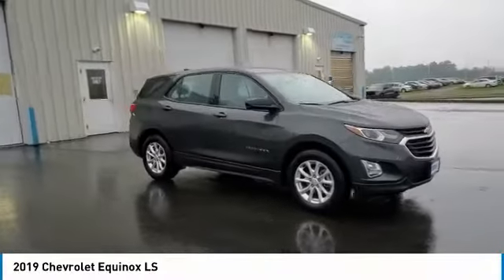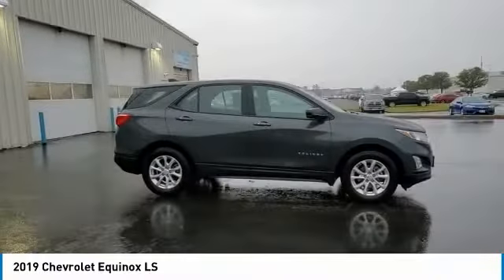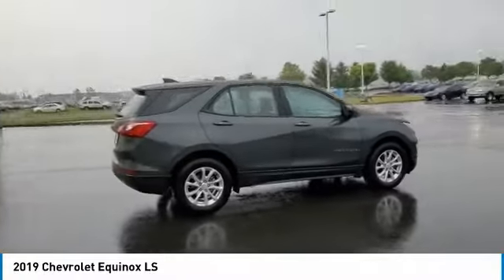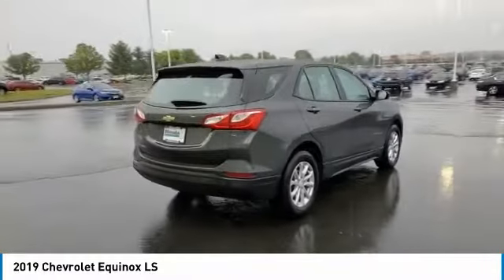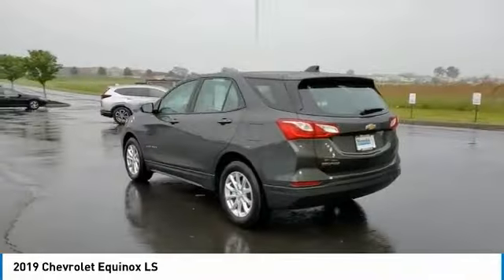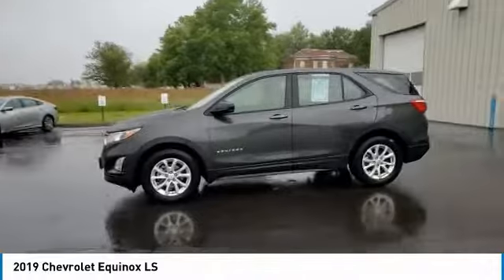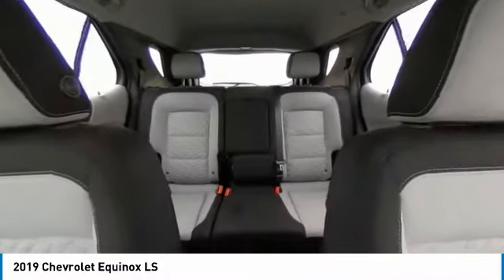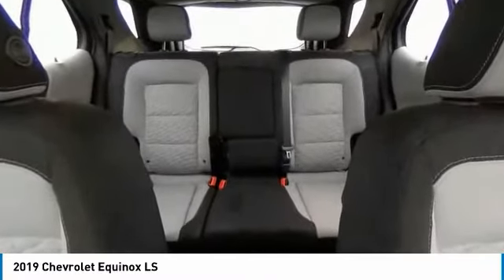2019 Chevrolet Equinox Marysville, Dublin, Delaware, Worthington, Marion, OH K6229352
Nightfall Gray Metallic Used 2019 Chevrolet Equinox available in Marysville, Ohio at
2019 CHEVROLET EQUINOX Marysville, OH
Stock# K6229352

Honda Marysville
640 colemans Crossing Blvd

CARFAX VERIFIED 1 OWNER!! *DESIRABLE FEATURES:* CLEAN CARFAX, 1-OWNER, BACKUP CAMERA, APPLE CARPLAY, USB, ANDROID AUTO, BLUETOOTH, ALLOY WHEELS, PREMIUM AUDIO, KEYLESS ENTRY.

*SERVICE & MAINTENANCE COMPLETED:* Stock# K6229352 FEATURES NO LESS THAN $905 IN PREVENTATIVE MAINTENANCE & SAFETY EQUIPMENT UPGRADES. Specifically this Honda Marysville 2019 Chevrolet Equinox reconditioning process Included: Performed a Complete Inside & Out Vehicle Detail, Performed a Complete Inside & Out Vehicle Detail, Performed complete used car vehicle inspection, Performed complete used car vehicle inspection, and Performed oil and filter change!

Of all the used cars for sale in Ohio this front wheel drive 2019 Chevrolet Equinox LS features an impressive 1.50 Engine with a Nightfall Gray Metallic Exterior with a Gray Fabric Interior. With only 45,029 miles this 2019 Chevrolet Equinox is your best buy in Columbus, OH.

*TECHNOLOGY FEATURES:* This 2019 Chevrolet Equinox represents one of many of Honda Marysville used vehicles for sale in Columbus, OH and includes: Steering Wheel Audio Controls, Aftermarket Anti Theft System, Anti Theft System, AM/FM Stereo, Outside Temperature Gauge

*STOCK# K6229352* Honda Marysville has this 2019 Chevrolet Equinox LS ready for a quick sale today. Don't forget Honda Marysville will buy or trade for your car, truck, SUV, van, motorcycle and/or ATV!

Honda Marysville of Marysville, Dublin, Urbana, Lima, Delaware, Marion, OH. You can also visit us at, 640 Coleman's Blvd Marysville OH, 43040 to check it out in person!

*MECHANICAL FEATURES:* Scores 32.0 Highway MPG and 26.0 City MPG! This Chevrolet Equinox comes Factory equipped with an impressive 1.50 engine, an automatic transmission. Other Installed Mechanical Features Include Power Windows, Heated Mirrors, Power Mirrors, Traction Control, Tire Pressure Monitoring System, Cruise Control, Disc Brakes, Telescoping Wheel, Intermittent Wipers, Rear Window Wiper, Variable Speed Intermittent Wipers, Tachometer, Trip Computer, Power Steering

*SAFETY OPTIONS:* If you're making a cross-town Columbus commute from Worthington to Grove City, you'll enjoy peace of mind with the following safety equipment options: Electronic Stability Control, Brake Assist, Anti-Lock Brakes, Delay-off headlights, Occupant sensing airbag, Dual Air Bags, Speed Sensitive Steering, Overhead airbag, Front Side Air Bags, Passenger Air Bag Sensor

*Used Cars Columbus Ohio:* with over 477 Honda used cars for sale at our Columbus, OH Honda dealership. Honda Marysville has the used cars Columbus, Ohio shoppers trust for safety, reliability and service. This week you'll select from one of the 9 Chevrolet Equinox suvs like this Nightfall Gray Metallic 2019 Chevrolet Equinox LS that we have in stock!